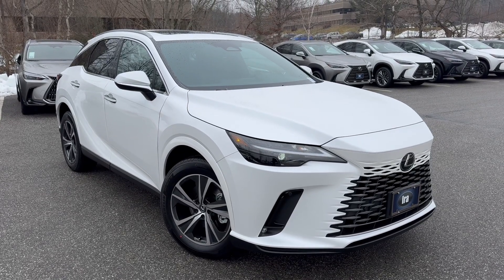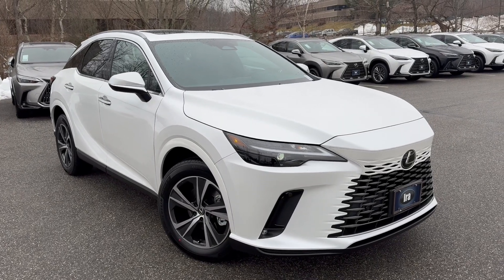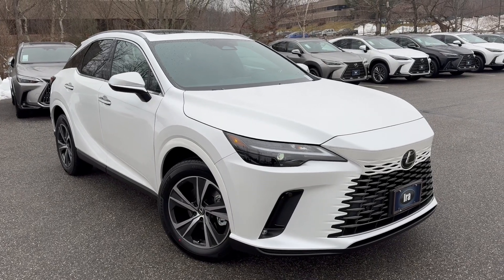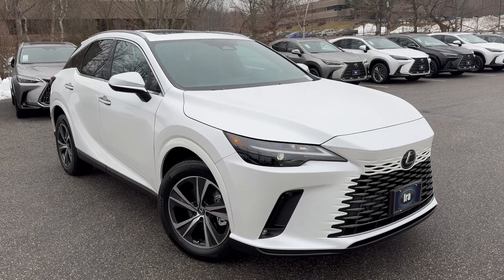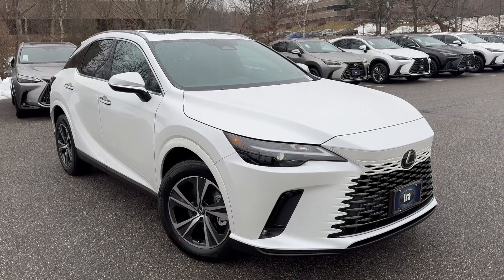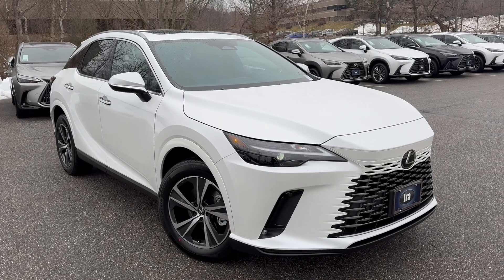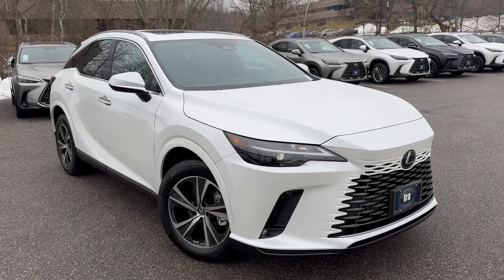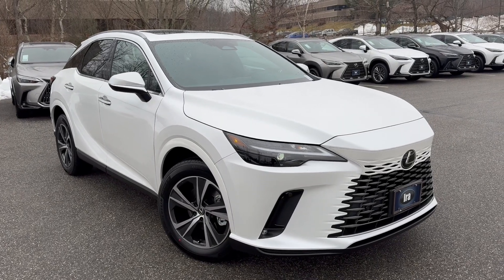New 2024 Lexus RX PREMIUM Sport Utility in Bedford RC059647 | Ira Lexus of Manchester